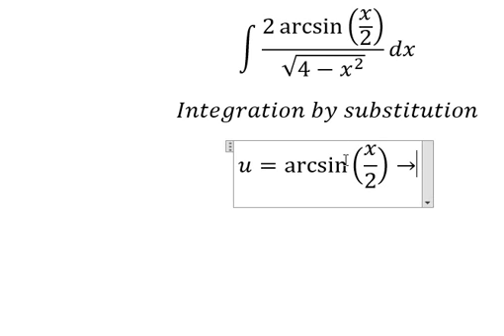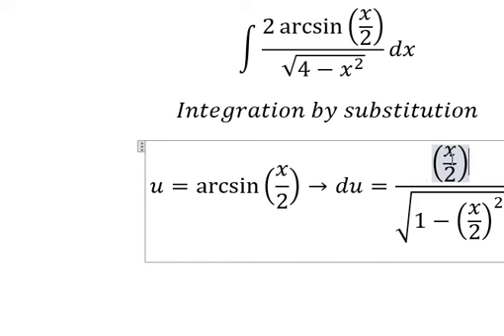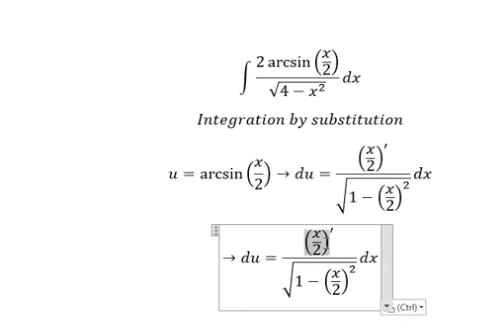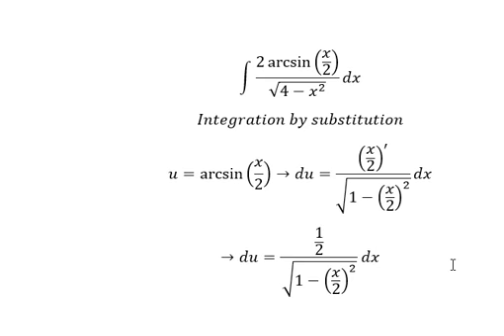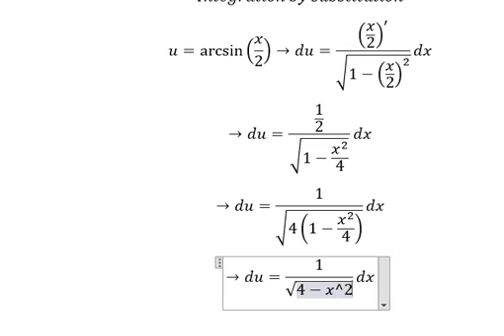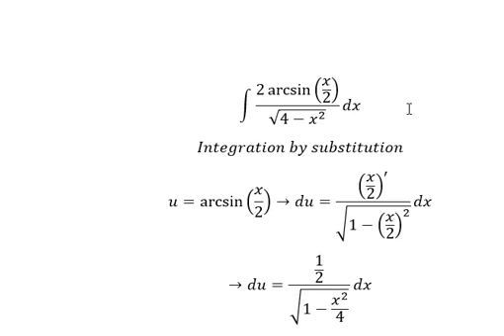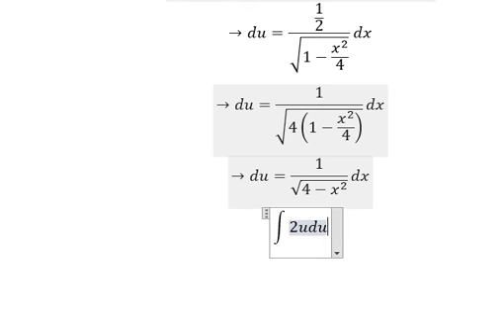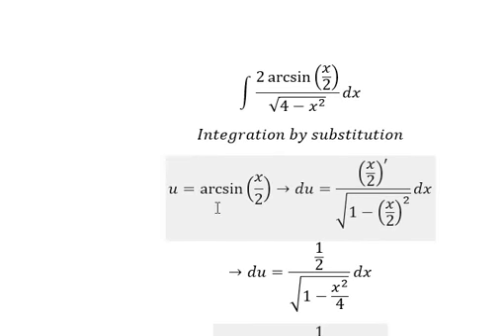Calculus Help: Integral ∫ 2 arcsin⁡(x/2))/√(4-x^2 ) dx - Integration by substitution